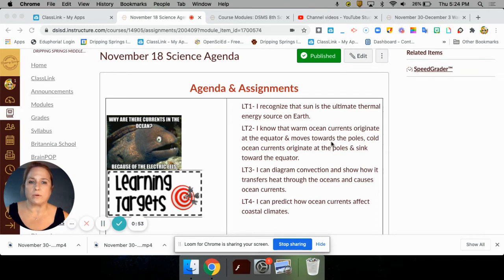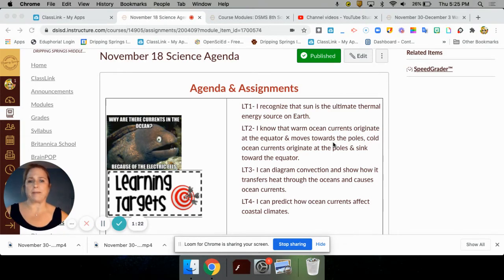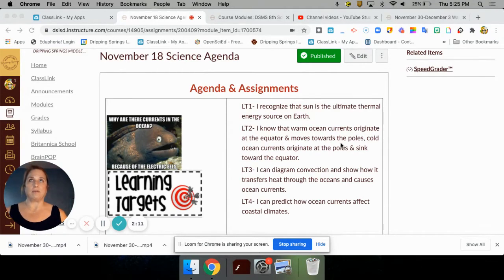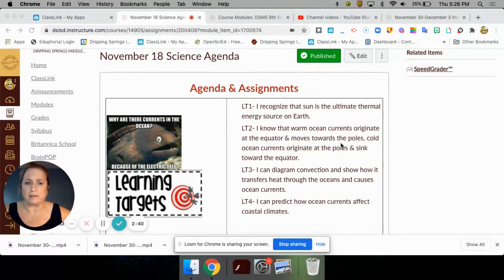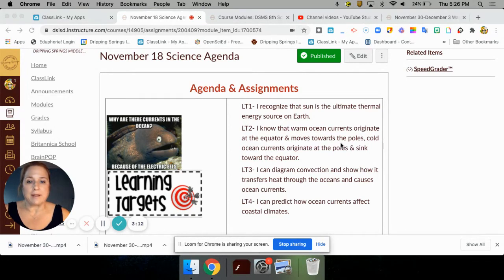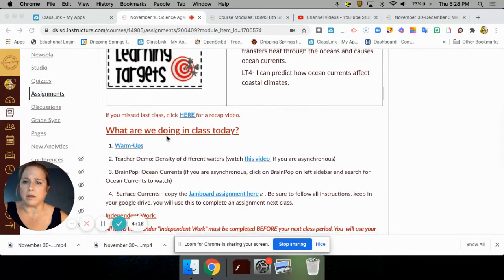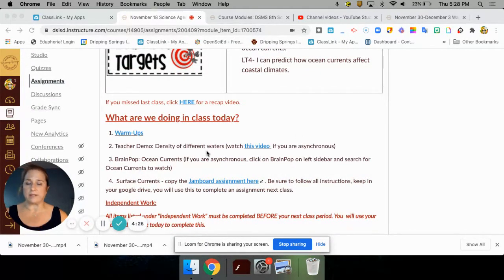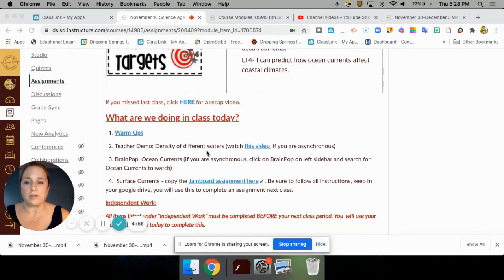November 18-19 Recap